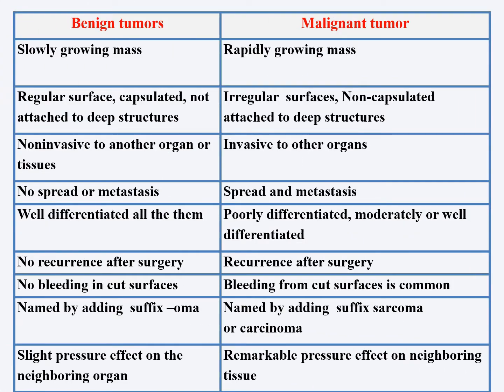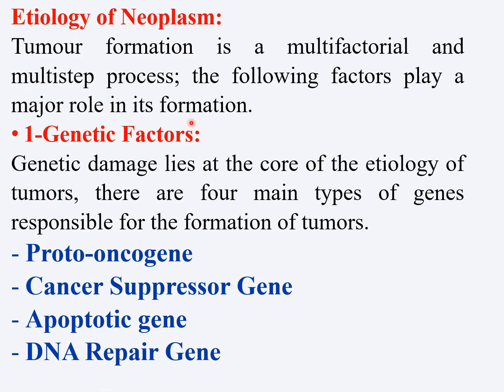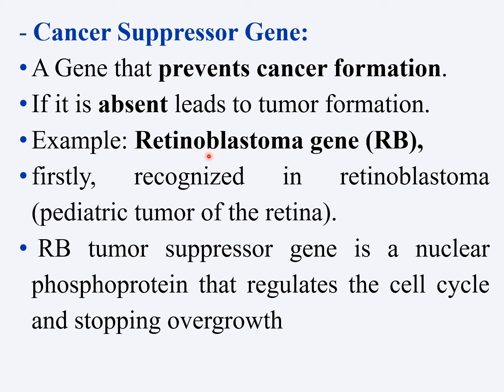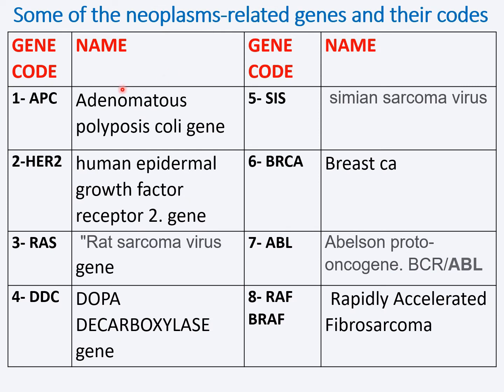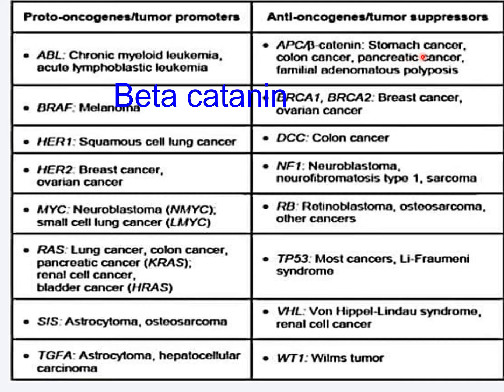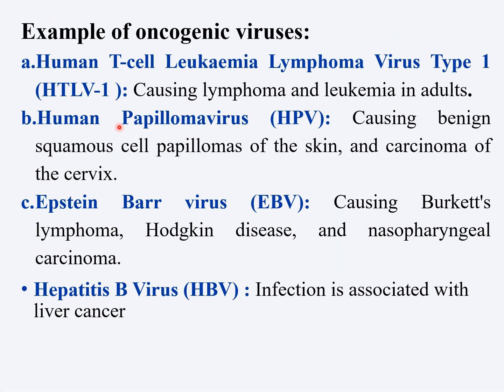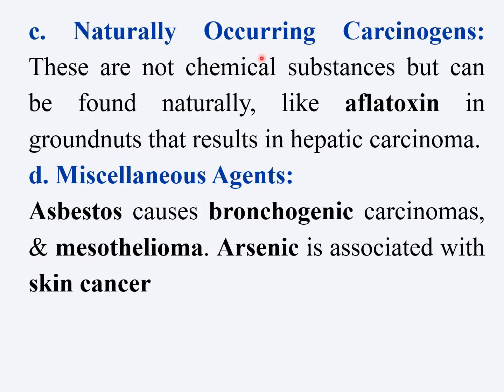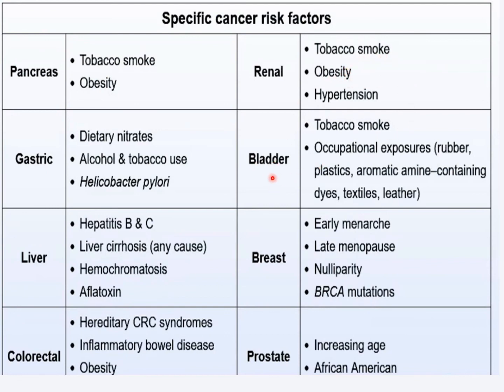Etiology of neoplasia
Genetic basis of neoplasm, oncogenic viruses, and carcinogen